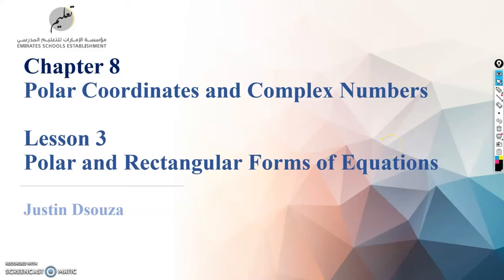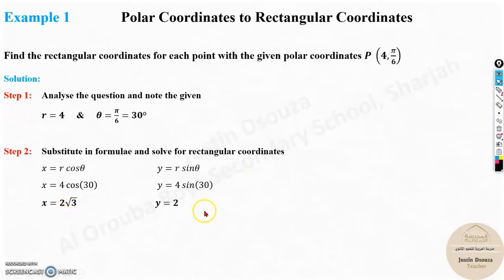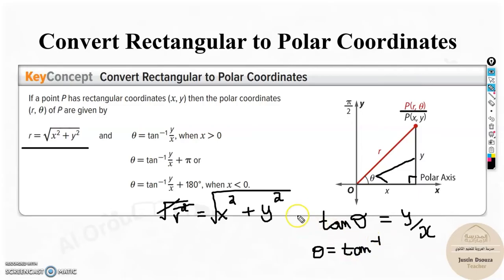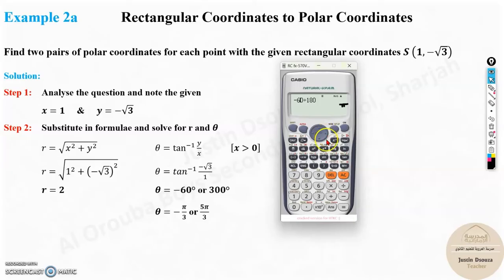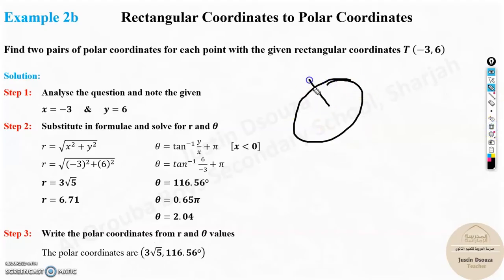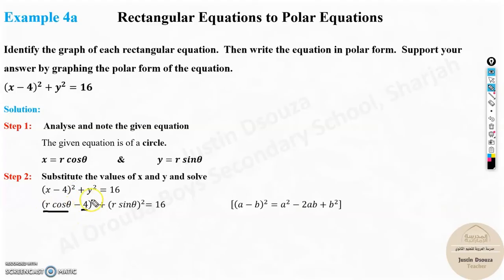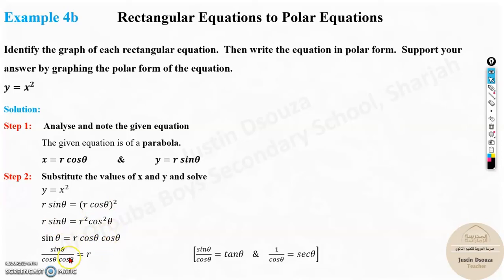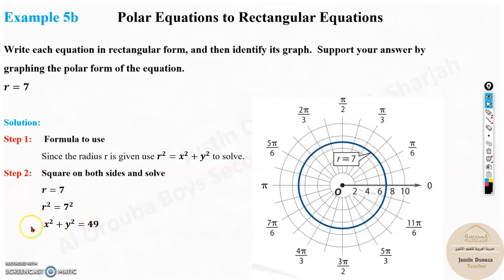Polar and Rectangular forms of Equations | Polar Coordinates and Complex Numbers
Lesson 3 Polar and Rectangular forms of Equations
Grade 11 Adv Chapter 8 Polar Coordinates and Complex Numbers